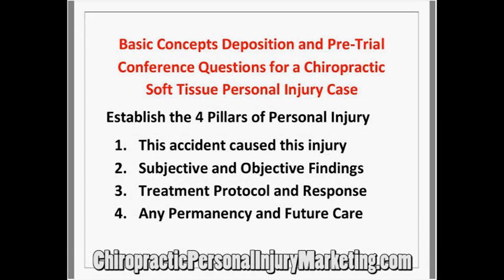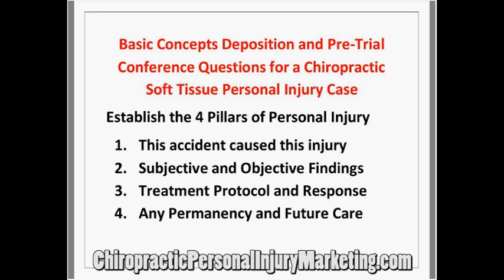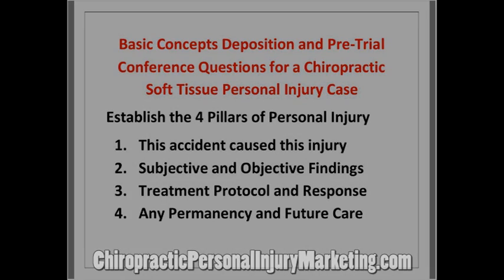Blueprint Chiropractic Personal Injury Depositions